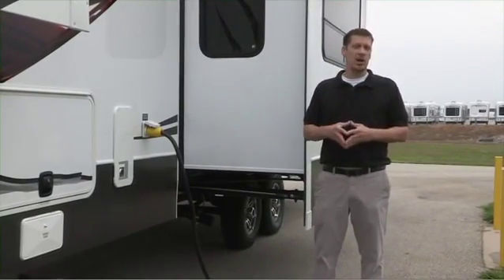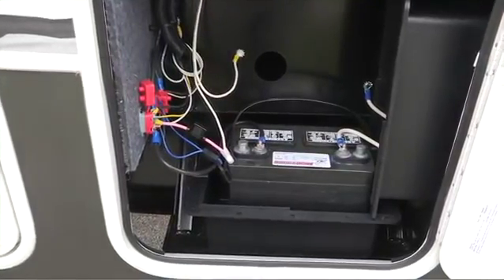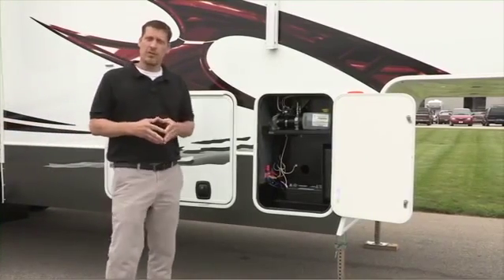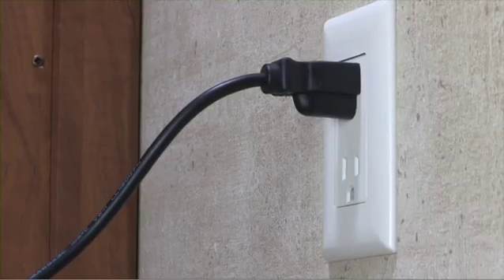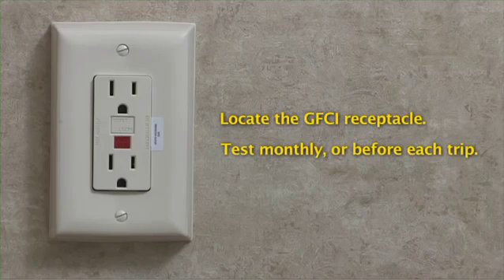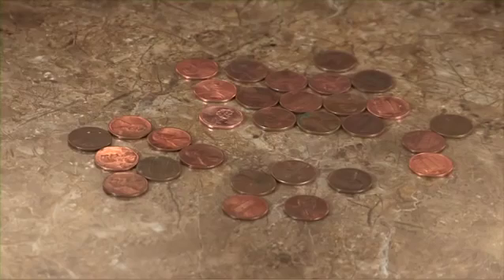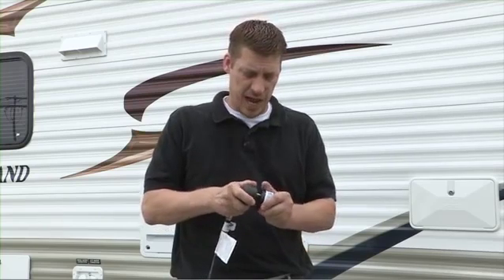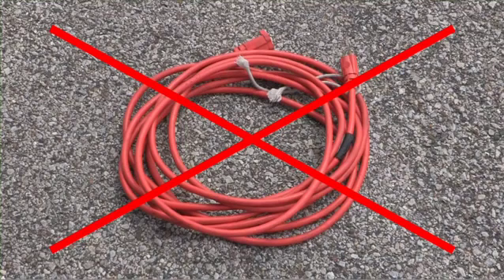New 2016 Keystone RV Laredo 28BH Available For Sale in Rockport, TX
New 2016 Keystone RV Laredo 28BH Available For Sale in Rockport, Texas

Enjoy the Life Sized Camping Experience. The amenities in your home are life sized. And they should be like that in your camper, too. Laredo doesn’t settle for smaller RV sized features. Instead we make them “life sized” the way you are used to. Laredo enhances your camping experience by giving you the perfect combination of features, floor plans, and value. Couple Laredo’s “Life Sized” features with industry leading quality and customer service and sacrifice nothing in your home away from home.

Camper Clinic RV Supercenter
302 West Market Street  | Rockport, Texas 78382